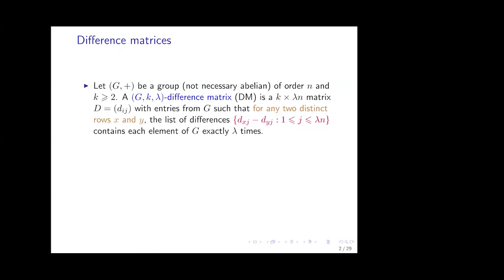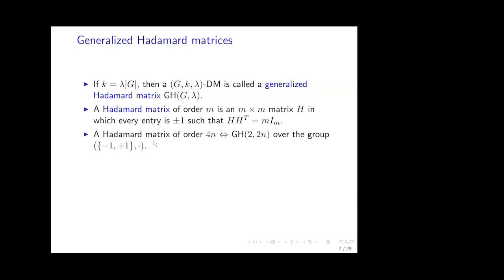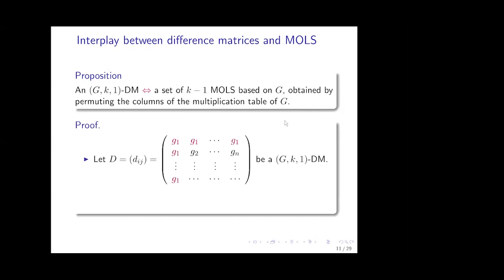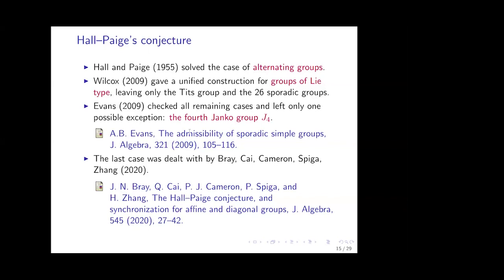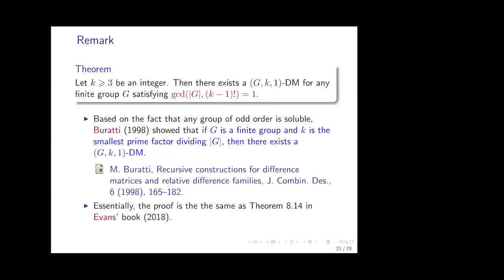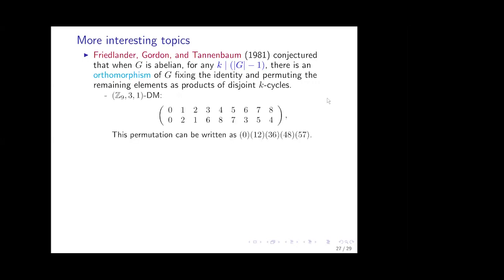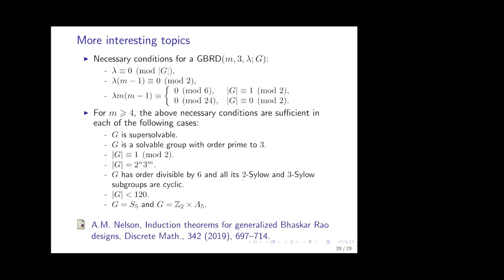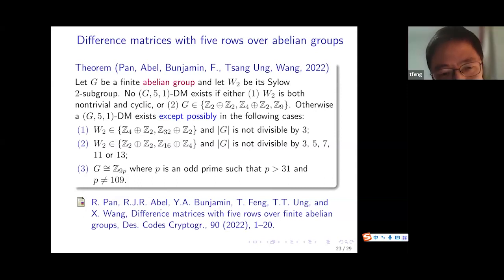Lecture 2. Difference matrices and orthogonal orthomorphisms of groups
Difference matrices have a close relationship with orthogonal orthomorphisms of groups. A bijection θ from a finite group G to itself is said to be an orthomorphism of G if the mapping from x to θx is also a bijection, and two orthomorphisms θ and φ of G are orthogonal if the mapping from x to φx is a bijection. There exists a set of k pairwise orthogonal orthomorphisms of G if and only if there exists a G, k + 2, 1-DM. This lecture provides a brief introduction on difference matrices and focuses on Hall-Paige's conjecture and its possible generalizations.